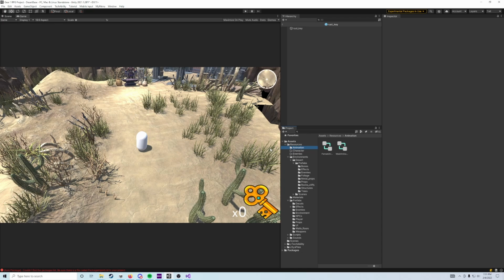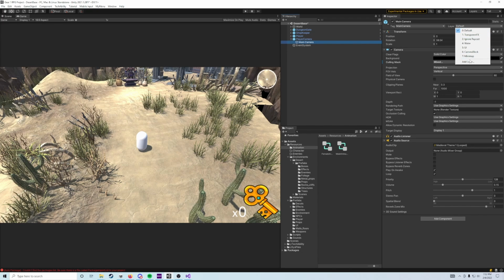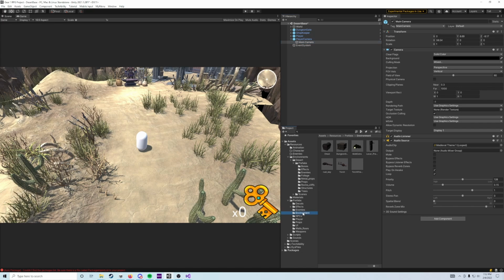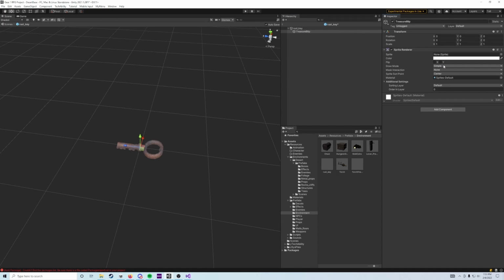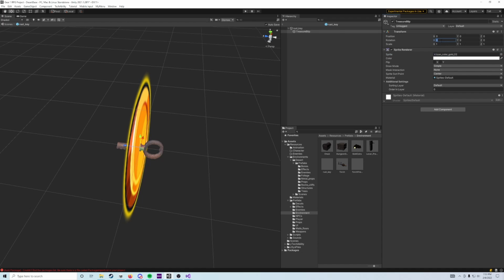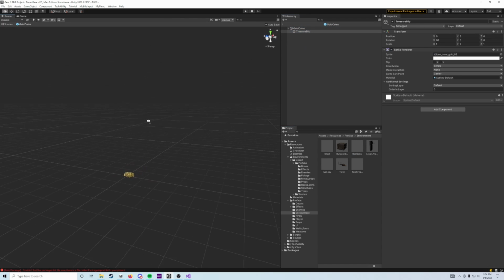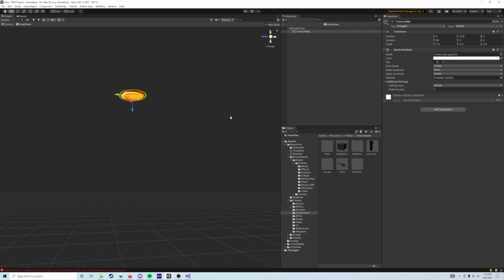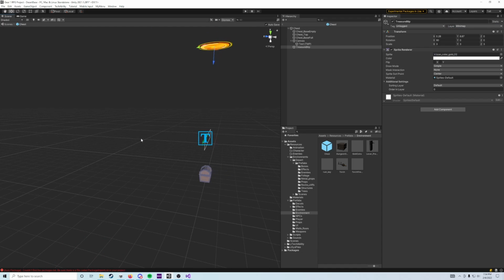TA Gear 1 RPG UI Bonus UI Hard Treasure Blips